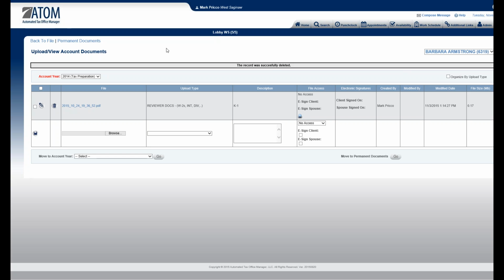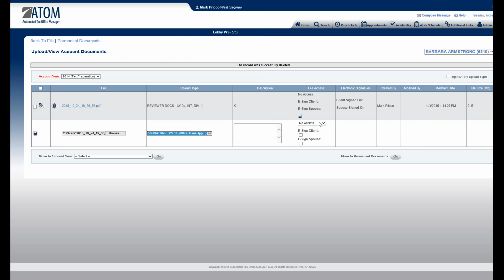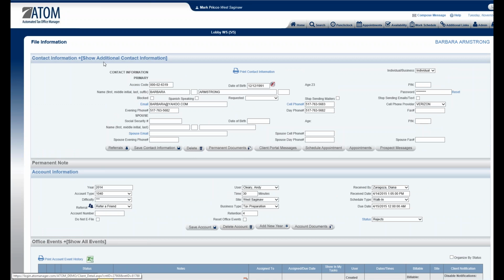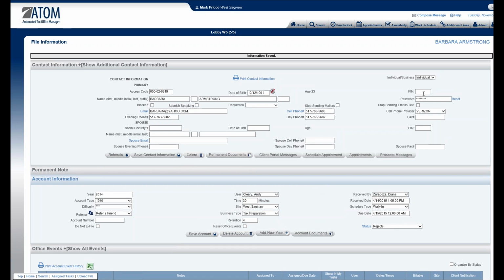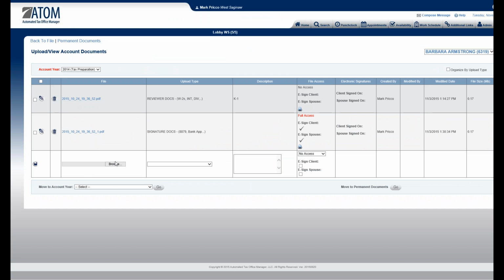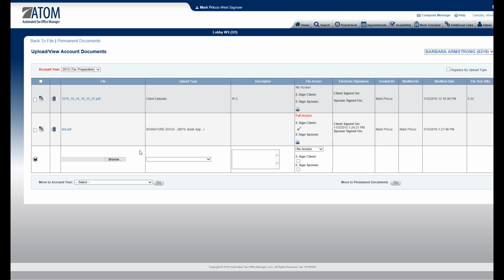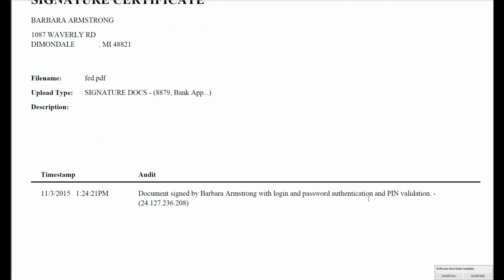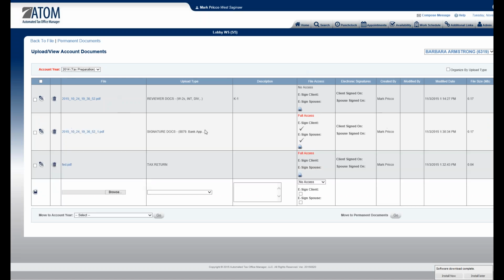Document Mgt - Account Docs E signatures